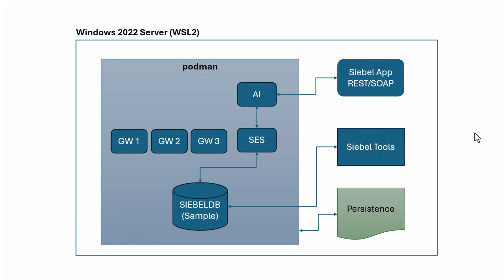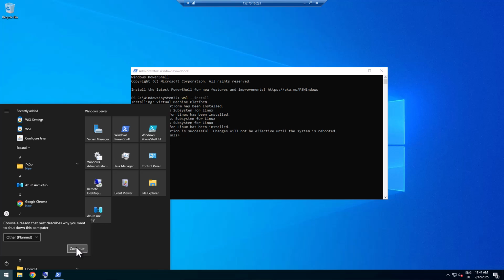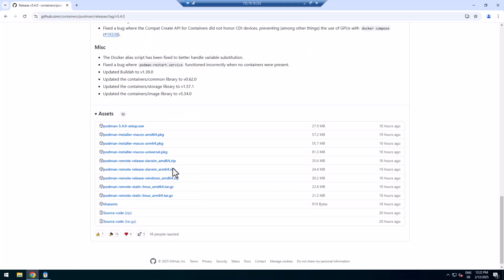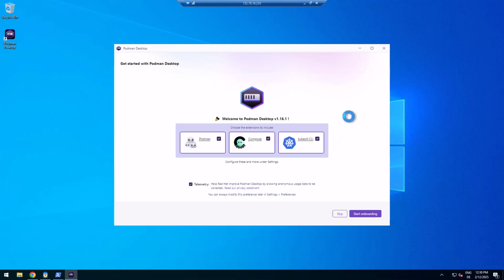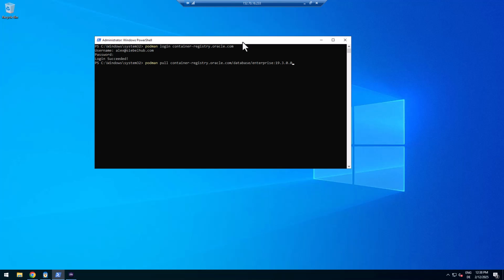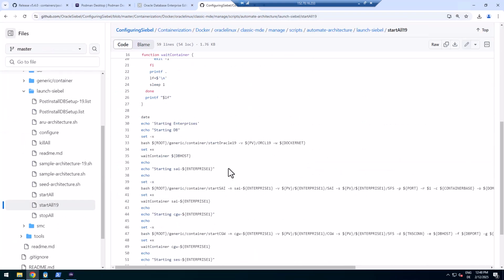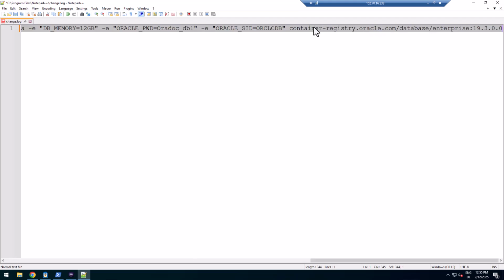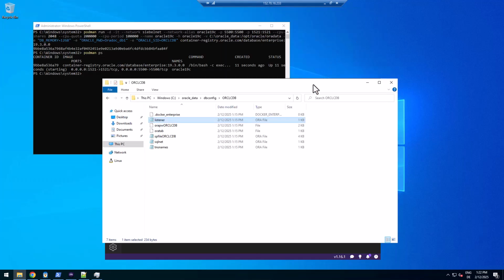Siebel-in-a-Box Part 1: Oracle Database Container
Produced by Alexander Hansal, Senior CRM Technologist at blacksheep IT consulting.

This video is for edu-recreational purposes only. Nothing in this video would apply to any real-world environment!

Install Siebel like you're living in the future.

Part 1: "Hit the Floor" aka Provision Oracle Database as a container on podman on Windows Subsystem for Linux (WSL2) on Windows 2022 Server

Part 2: "Drop the Sample" aka use the Oracle-provided container to provision the Siebel Sample Database.

Part 3: "Drop the Base" aka use the Oracle-provided container image to deploy a Siebel Enterprise

00:00 Introduction
05:18 Install WSL2 on Windows Server 2022
12:21 Install Podman and Podman Desktop
20:50 Run Oracle Database 19c as a Container